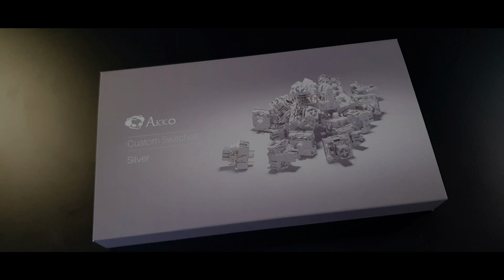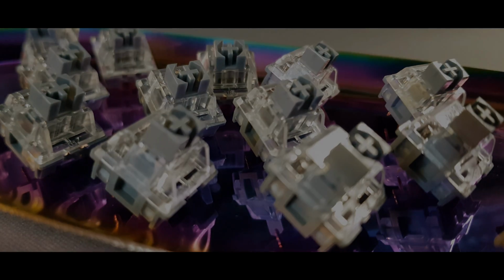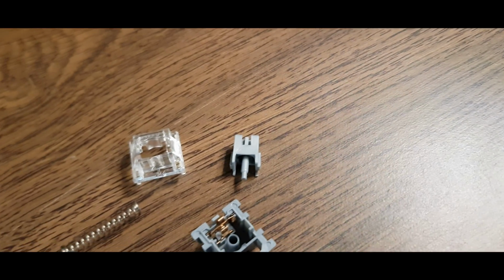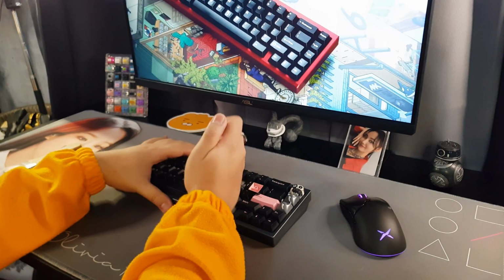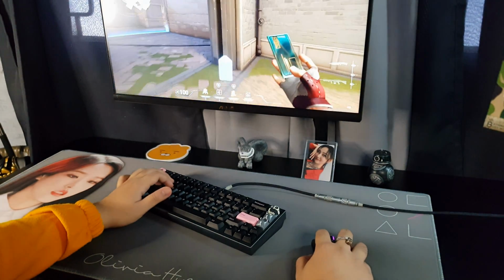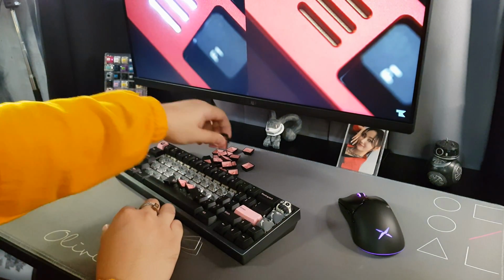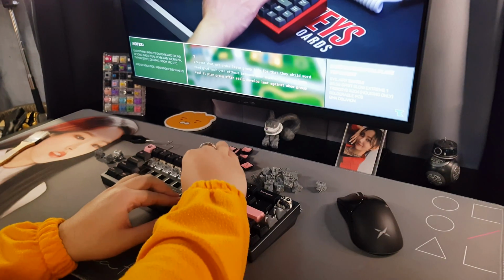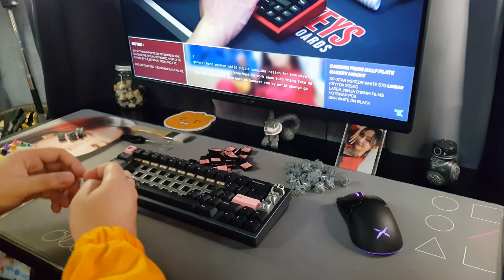Akko CS Silver: Smoothest Switch on Stock? Review and Soundtest on Vega65 | Keyboard Typing ASMR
Akko Guy is back and this time we are taking a look and listen at the CS Silver Switches are they really that SMOOTH on Stock? ▼Details here▼👀

Thank you Akko for sending them over for a review. I wasn't paid to make the video and of course I gave out my honest and unbiased opinion about the board. I have used the switches for 2 weeks before making the video review.

Get the CS Silver switches here
Akko Shopee Philippines:

Photocards on desk: Jinsoul  (Not Friends)

Timestamps!👀
0:00 - 0:17 Intro
0:18 - 1:14 Video Breakdown
1:15 - 1:45 Disclaimer before Soundtest
1:46 - 3:32 Stock Cs Silver vs Lubed Cs Silver
3:33 - 3:49 Lubed Jelly Black vs Lubed Cs Silver
3:50 - 4:06 Lubed Jelly Starfish vs Lubed Cs Silver
4:07 - 4:33 Lubed vs Stock Cs Silver G and H key
4:34 - 5:01 Stock Modifiers
5:02 - 5:33 Lubed Modifiers
5:34 - 6:55 Material Breakdown
6:56 - 7:06 Stem comparison vs Jelly switches
7:07 - 7:49 Disclaimer before my Opinion
7:50 - 9:12 Thoughts on the Feel
9:13 - 9:57 Thoughts on the Sound
9:58 - 11:48 Overall Thoughts
11:49 - 12:09 Comment your thoughts/Like goal
12:10 - 12:22 Thank you!
12:23 - 12:33 Whats Next?
12:34 - 12:45 Outro/End

Yeah, this are worth to get if you have not tried any Akko switches at all but if you are coming from the Jelly switches you are really not missing out in my opinion, so I hope you liked the video by far this was my most in depth video about an Akko switch.

Get your Lube and other Keyboard items at JMK

Keyboard: Vega 65 (Polycarbonate plate, pcb to plate foam, no case foam)
Keycaps: Akko black and pink pbt